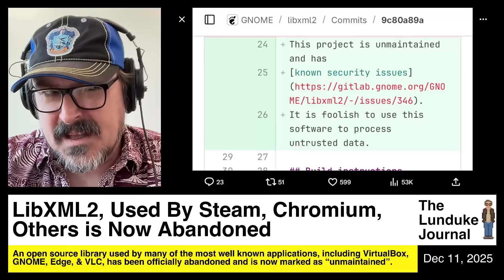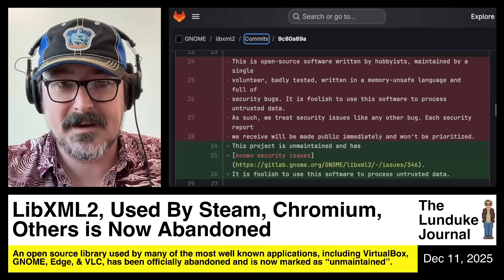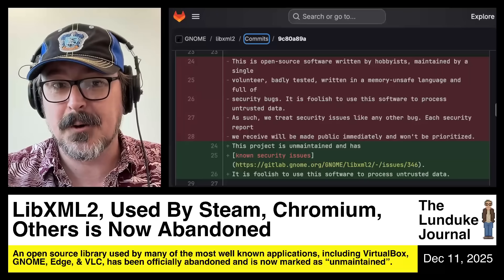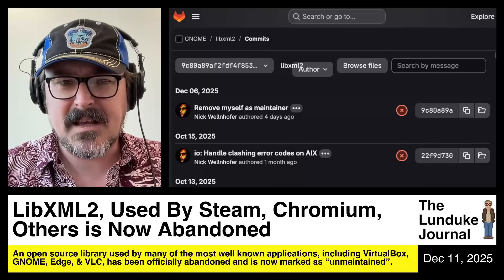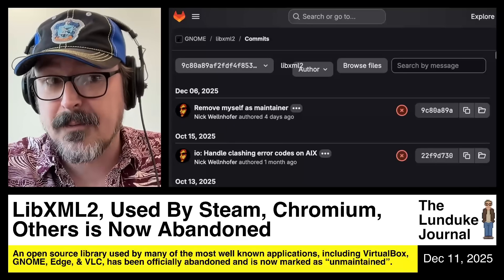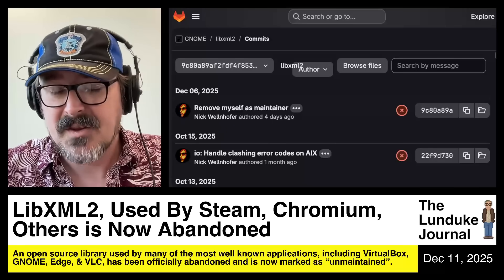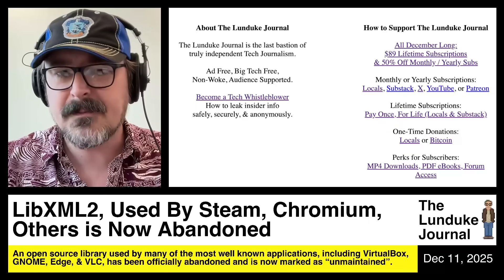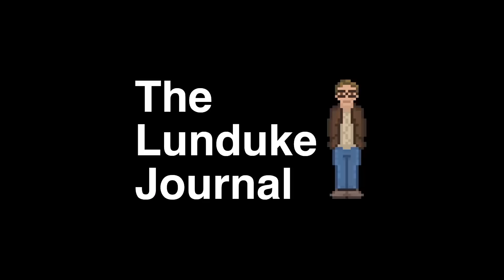LibXML2, Used by Steam, Chromium, Others is Now Abandoned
An open source library used by many of the most well known applications, including VirtualBox, GNOME, Edge, & VLC, has been officially abandoned and is now marked as "unmaintained".